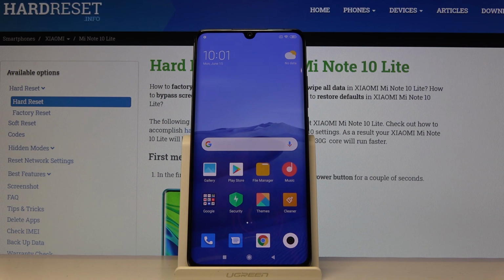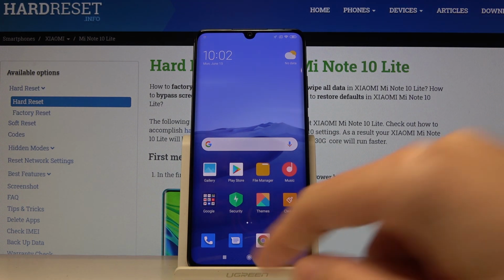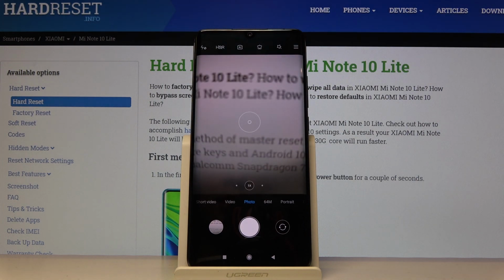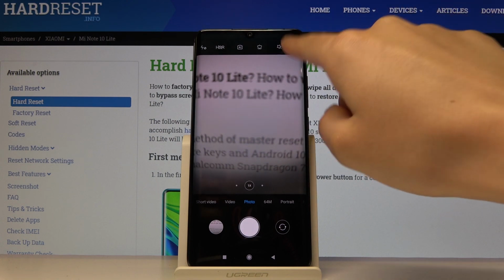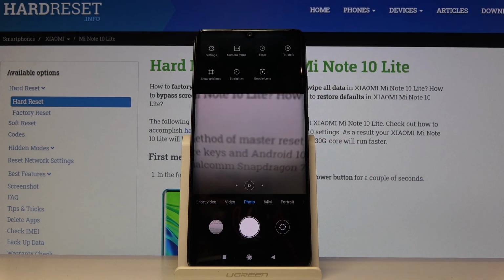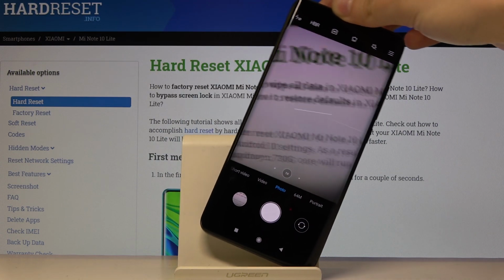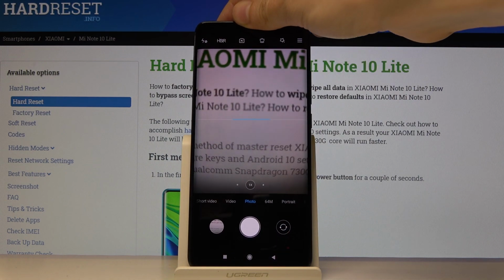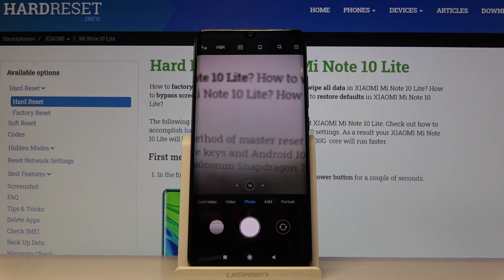How to Enable Spirit Level in Camera in XIAOMI Mi Note 10 Lite – Camera Level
Learn more info about XIAOMI Mi Note 10 Lite:
In order to take a perfectly straight photo, you should use the available spirit level option, which is included in the camera of the XIAOMI Mi Note 10 Lite device. If you do not know how to use it, we invite you to watch this tutorial.

How to use Camera in XIAOMI Mi Note 10 Lite? How to find the best options of Camera in XIAOMI Mi Note 10 Lite? How to make usage of Camera in XIAOMI Mi Note 10 Lite? How to open Camera settings in XIAOMI Mi Note 10 Lite? How to use tricks for XIAOMI Mi Note 10 Lite? How to Turn On Level in Camera in XIAOMI Mi Note 10 Lite? How to use Level in Camera in XIAOMI Mi Note 10 Lite? How to activate Level in Camera in XIAOMI Mi Note 10 Lite? How to take a straight picture in XIAOMI Mi Note 10 Lite?